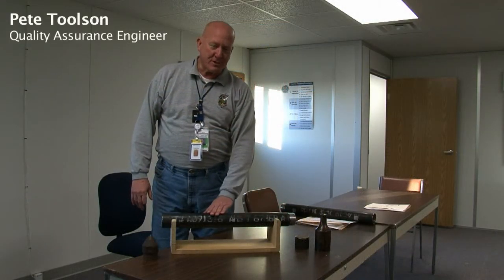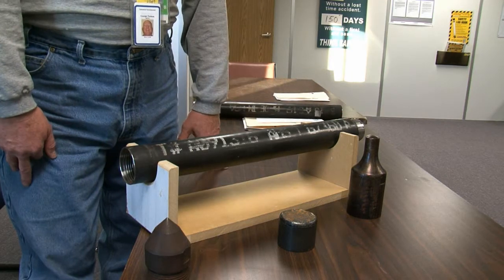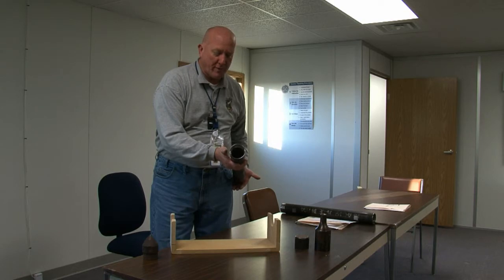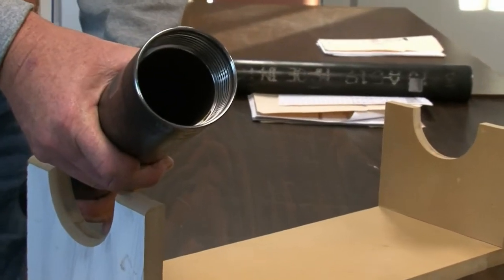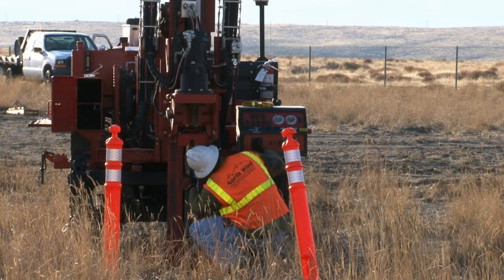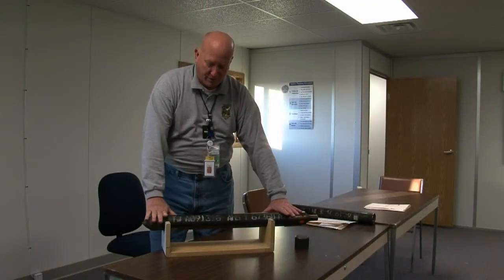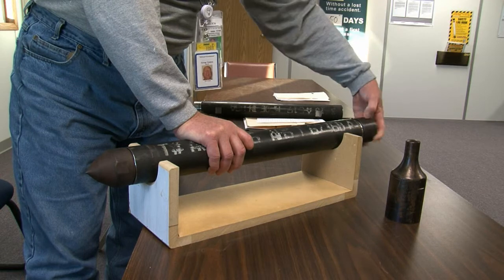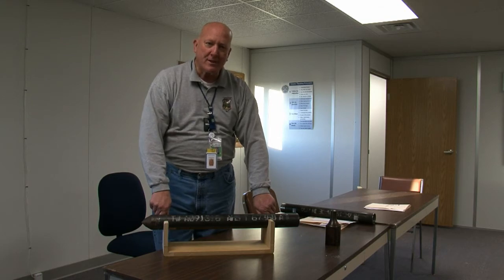Recovery Act Work - Cone Penetrometer Demonstration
Recovery Act funds are allowing Department of Energy contractor Washington Closure Hanford to install equipment in the ground that will allow workers to take readings on radioactive waste buried during the Cold War. The information will help the Department of Energy plan removal of the waste from one of the most challenging burial grounds on the Hanford Site. This video was produced by Washington Closure Hanford on Dec. 10, 2009